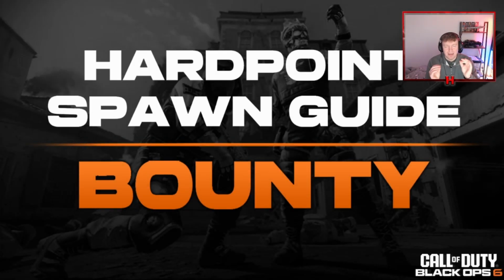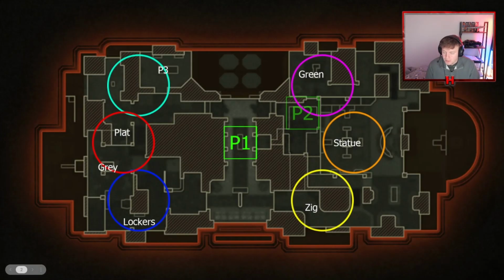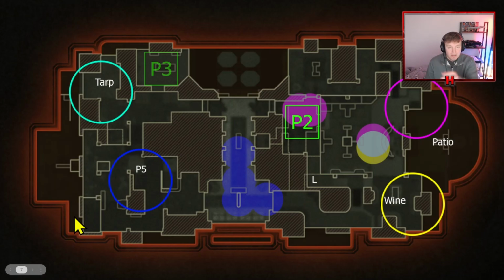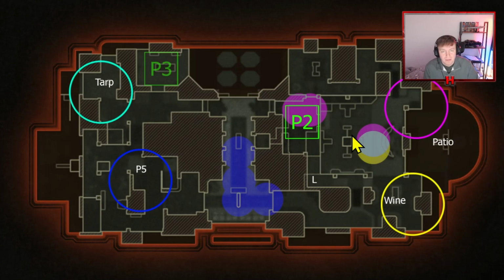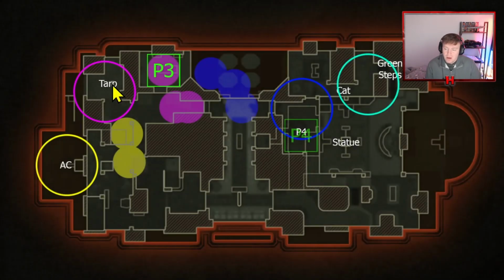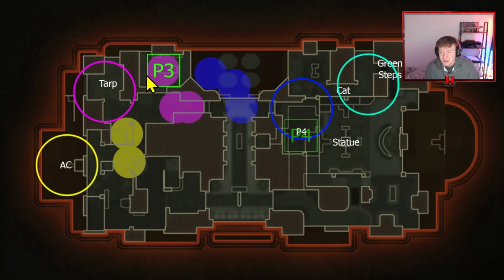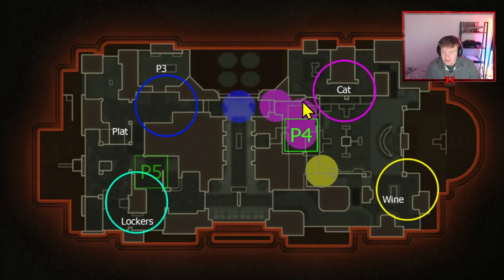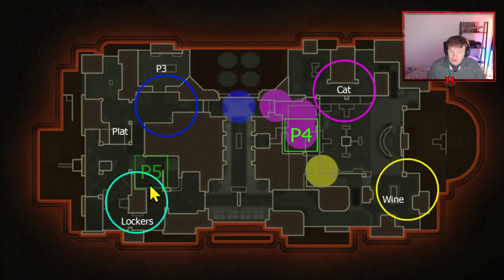The EASIEST Spawns to Learn: BOUNTY Spawn Guide for BO6 Ranked!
Here's my spawn guide for Bounty Hardpoint within Black Ops 6 Ranked Play! Enjoy! :)